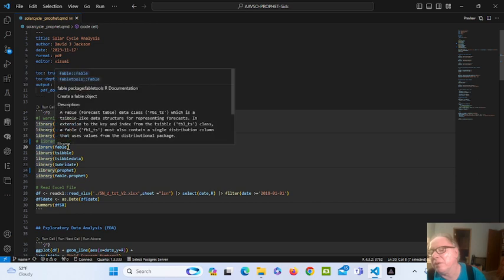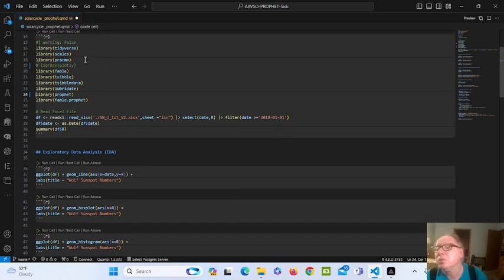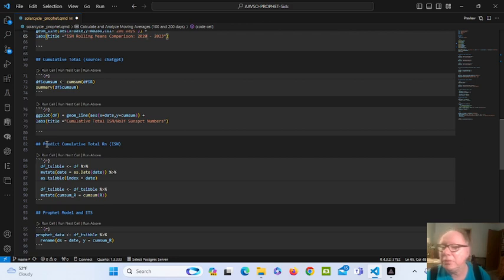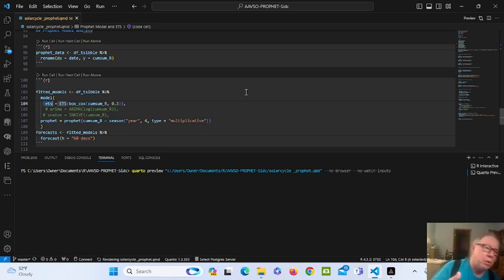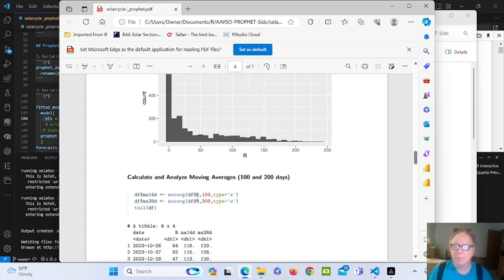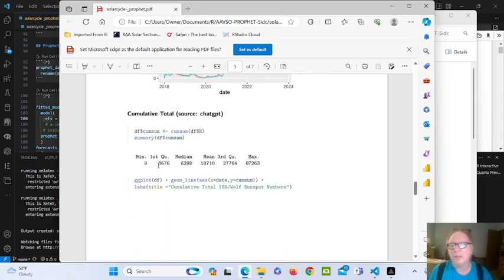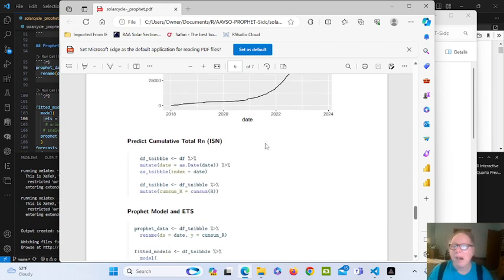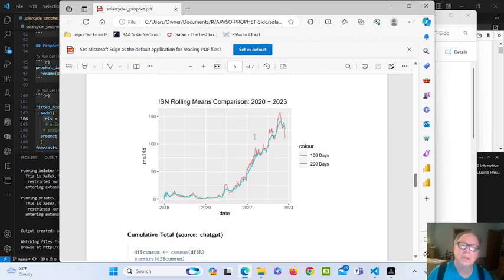R/Quarto/Prophet: Modeling,Prediction, Forecast,VSCode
The Prophet has spoken. And here is the sunspot prediction for next 60 days.